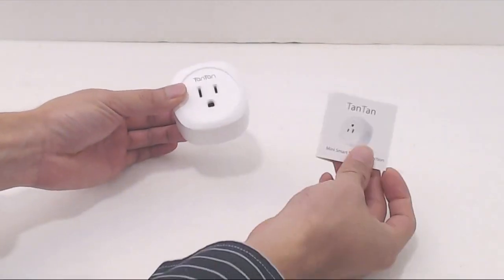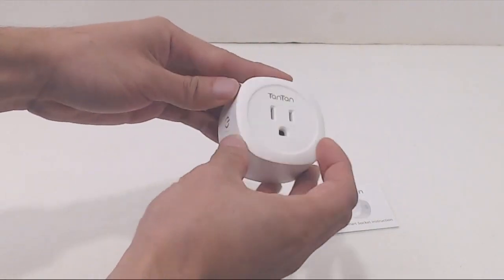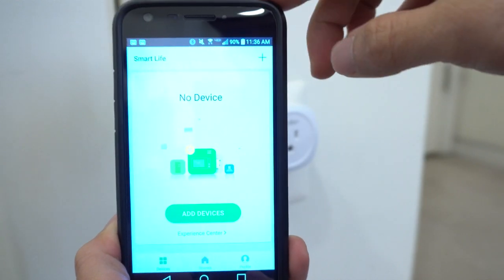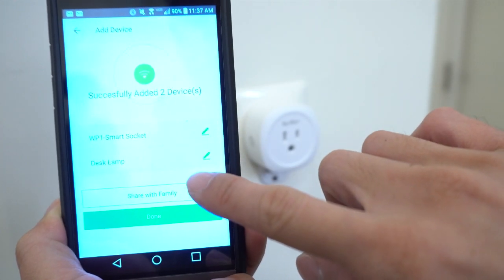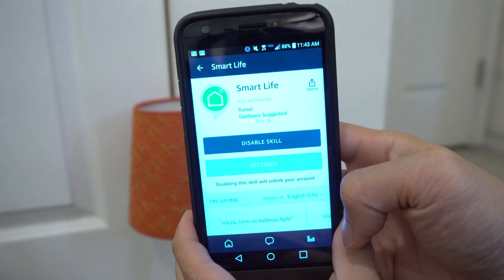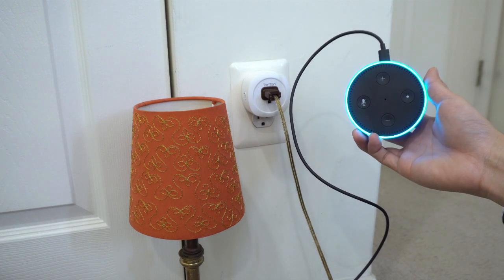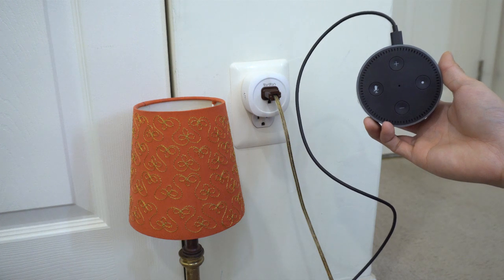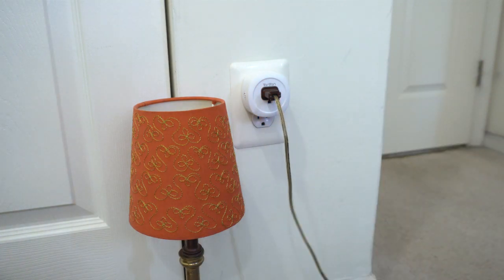Tantan Smart WiFi Outlet Wireless Socket Plug Review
Works well w/Alexa, control from anywhere w/internet connection, a bit large, shows power usage.